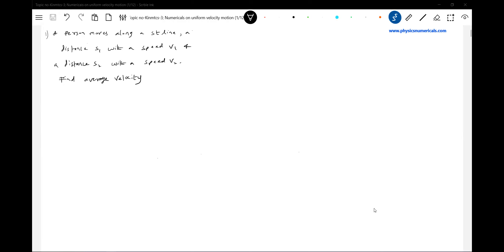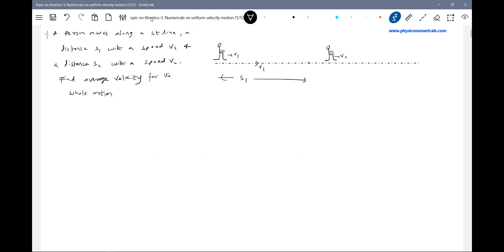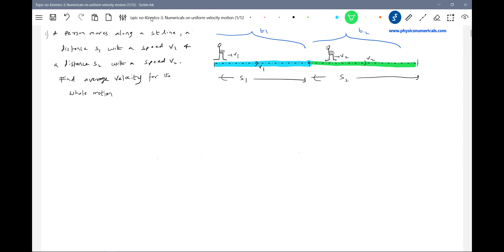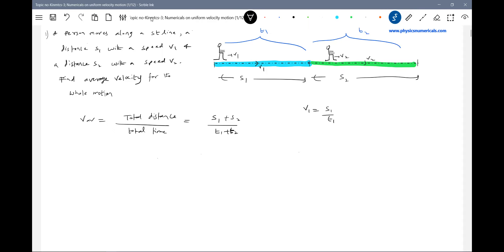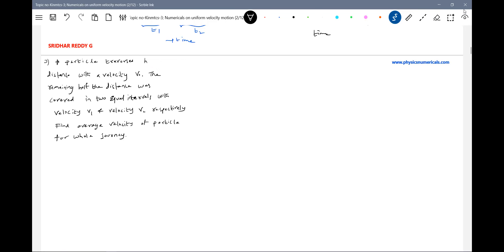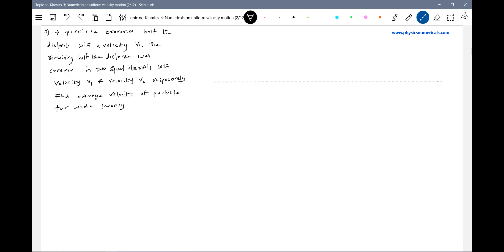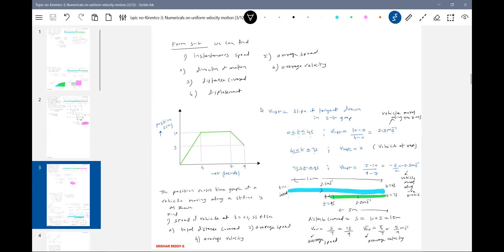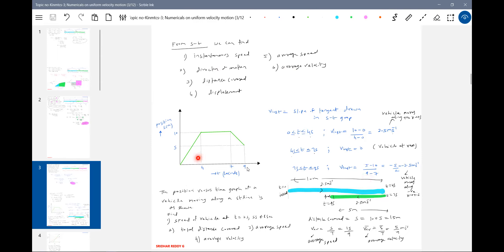3/3) Numericals on uniform velocity motion | s-t graph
motion in 1d | problems on uniform velocity motion | s-t graph | displacement -time graph problems | JEE Main